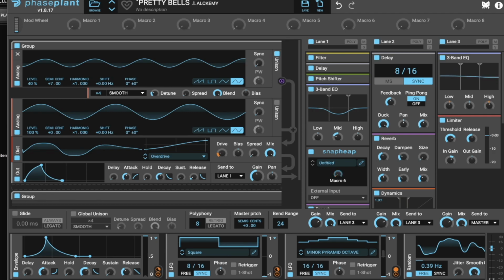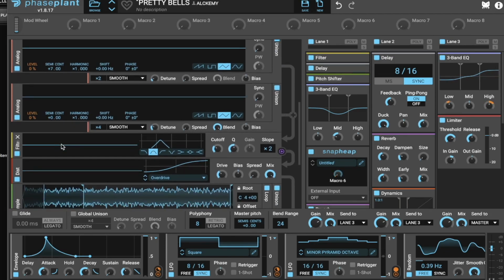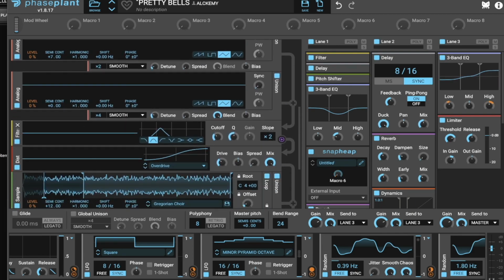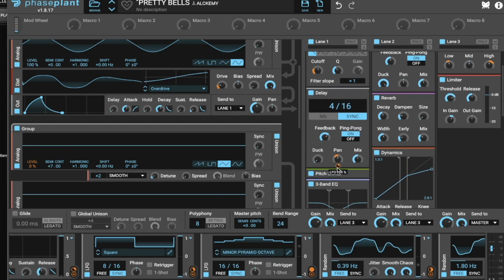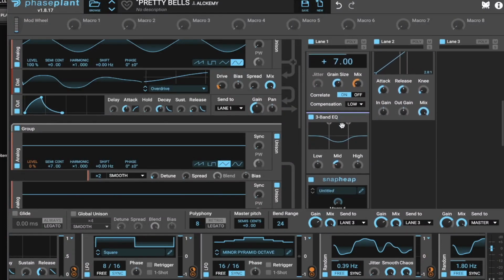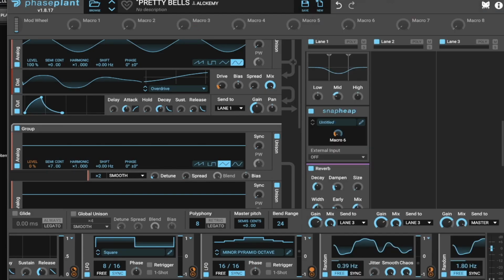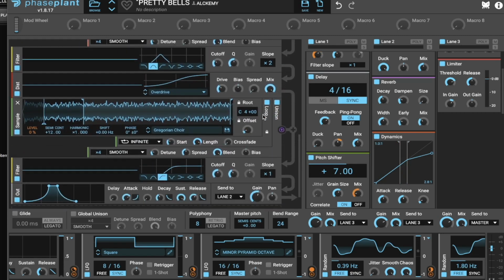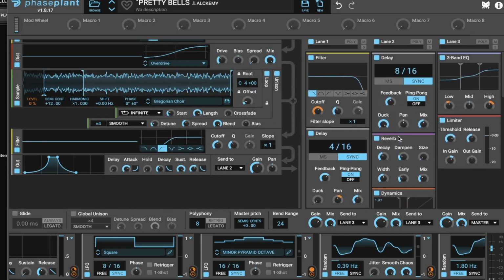How to Make Lush/ambient Pads with Pitch Shifters in PhasePlant (MLG EDITION)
I'm away from my recording equipment so I hired an AI to talk you through these videos. I did really like this sound though, so I thought I'd cover it in a video. Two takeaways to make this work are having fifth note generators slowly come in at random and then have pitch shifters at harmonic intervals do the same.

Hopefully this was informative and not too annoying, I'll be back soon :)

DISCOUNTS!
Bitwig: (10%)
CODE: alckemy

CODE: alckemy